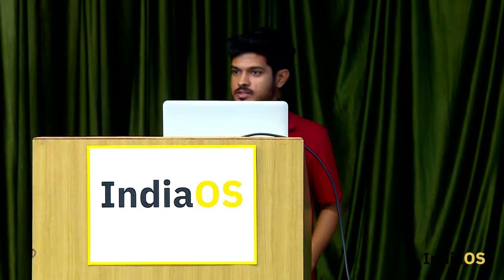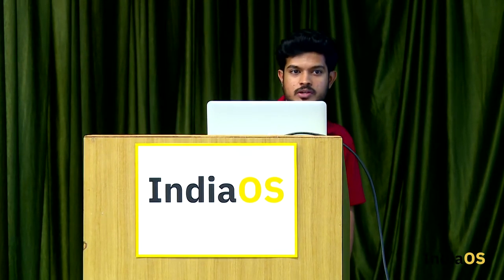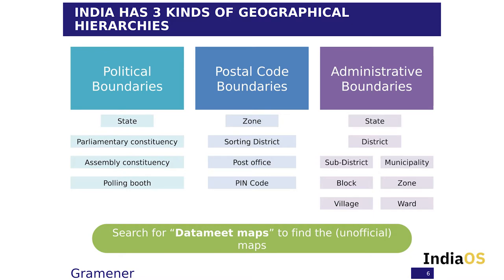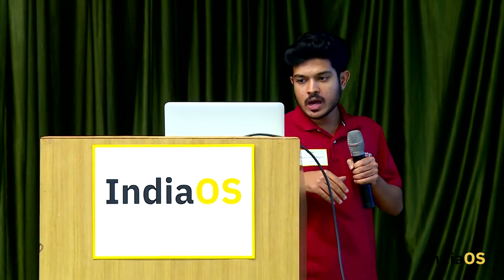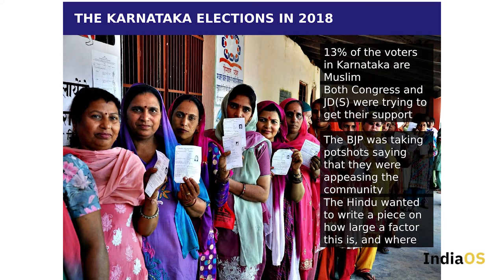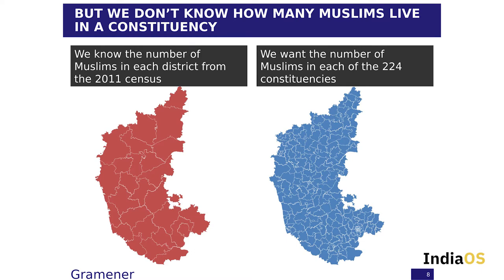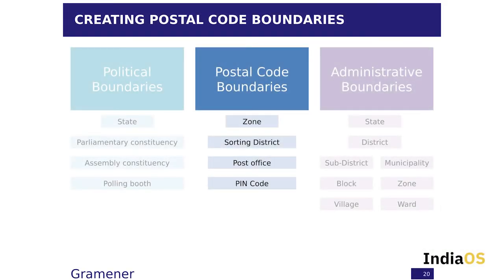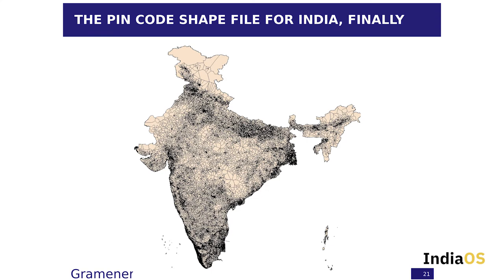IndiaOS 2020 - Mohammed Niyas P on Mapping India | FOSS United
How to get insights by joining two maps.

Gramener is data science company, they are a team passionate about FOSS. At IndiaOS, Niyas is going to talk about processing India maps using Reshaper library and other projects at Gramener.

India has different kinds of geographical boundaries. And most of them don’t have official shapefiles for the map. This talk will cover the delimitations of mapping India, how to read and process the maps and how to use the reshaper library to merge data across maps.